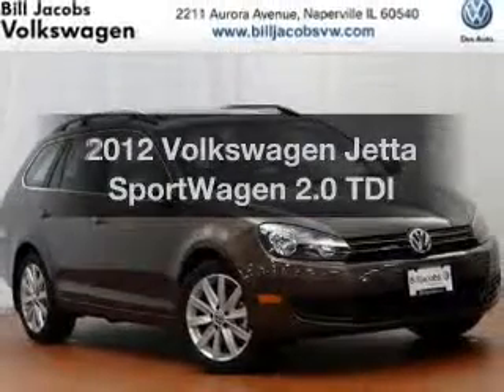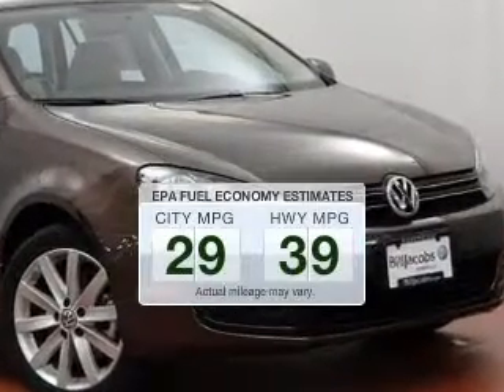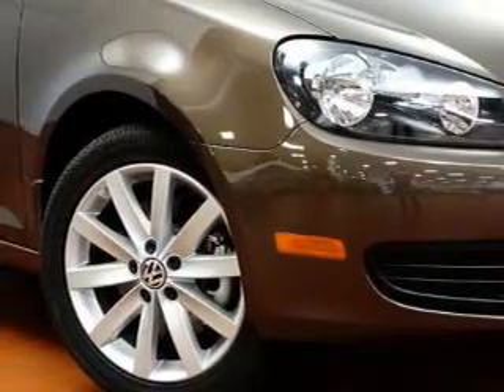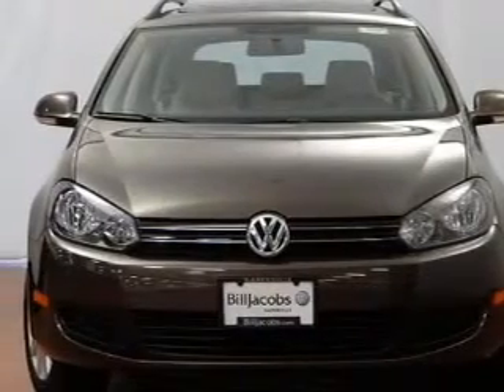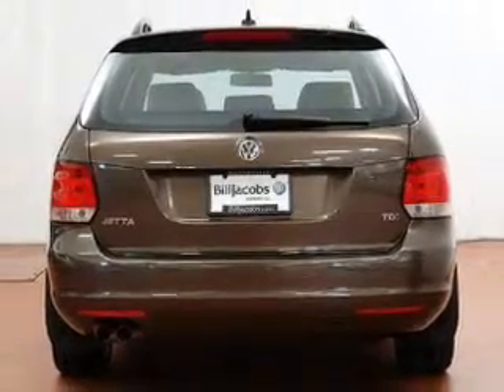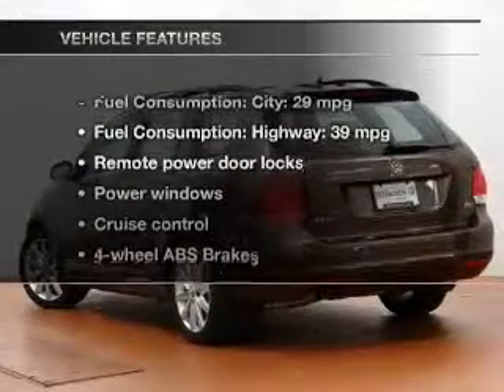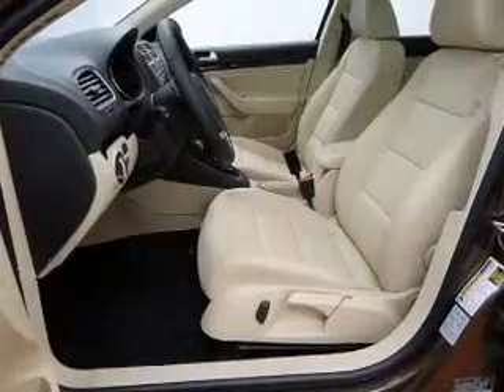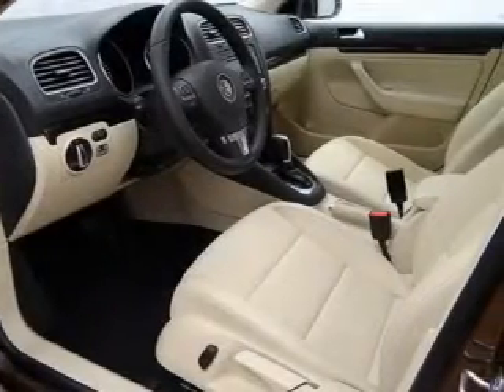2012 Volkswagen Jetta SportWagen - Naperville IL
Year: 2012
Make: Volkswagen
Model: Jetta SportWagen
Trim: 2.0 TDI
Engine: 2.0 liter inline 4 cylinder 16 valve
Transmission: 6-Speed Automatic with Auto-Shift
Color: Brown
Mileage: 10
Address:
2211 Aurora Avenue